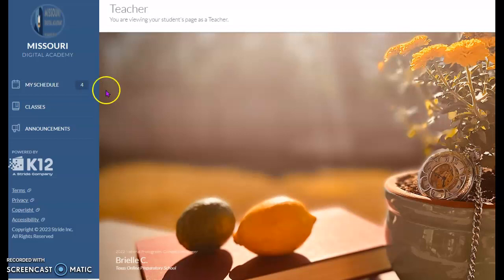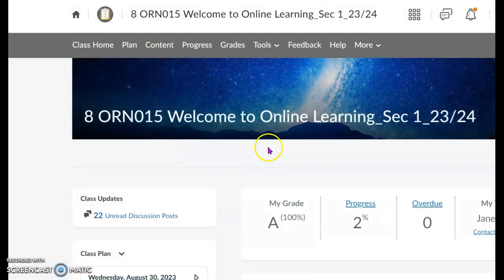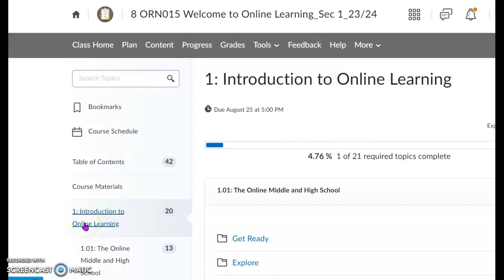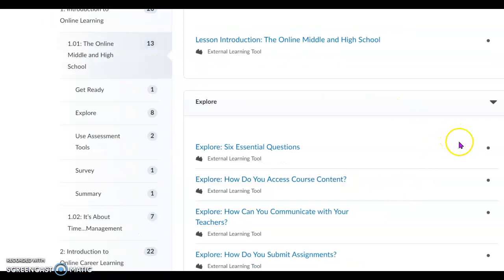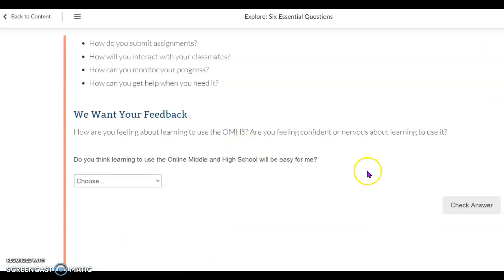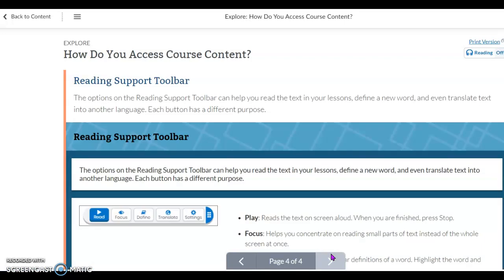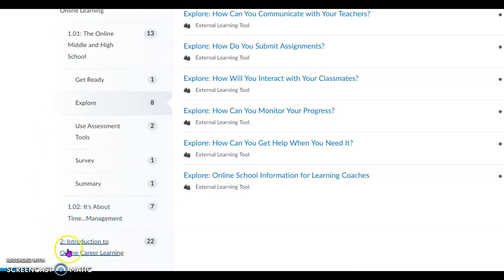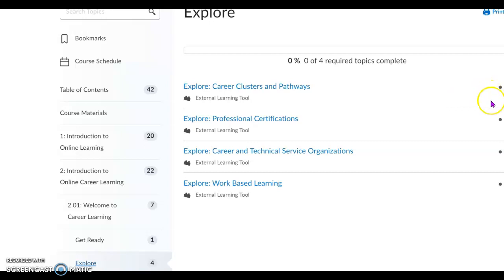How to do the OLL (Online Learning Orientation)